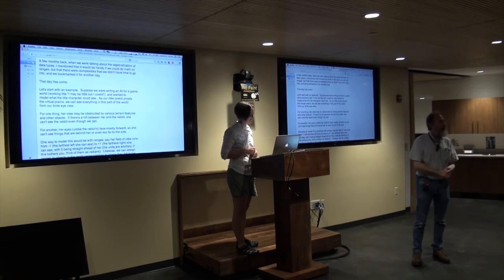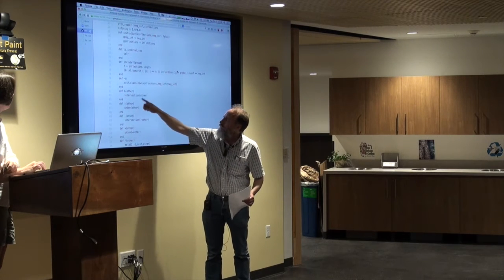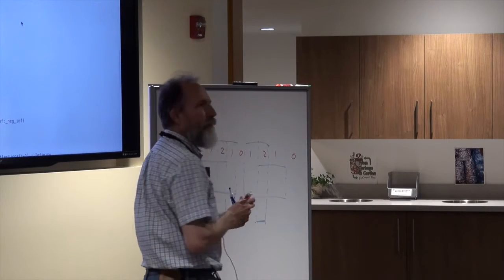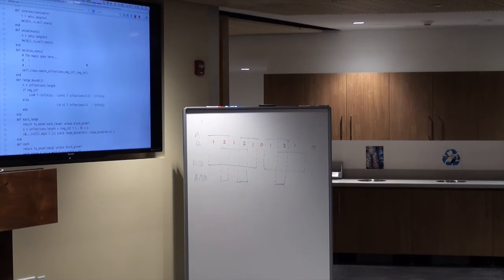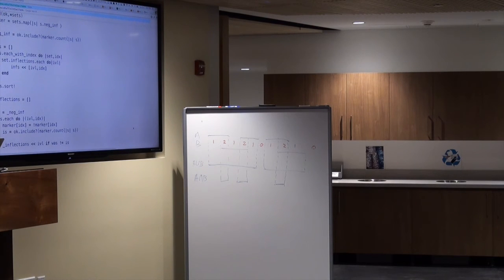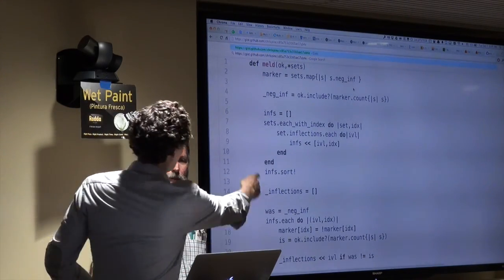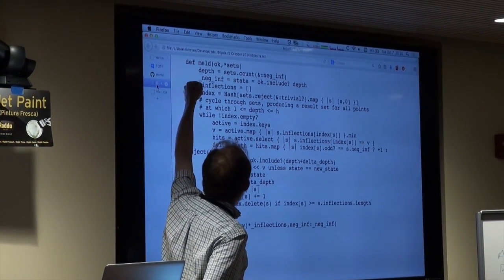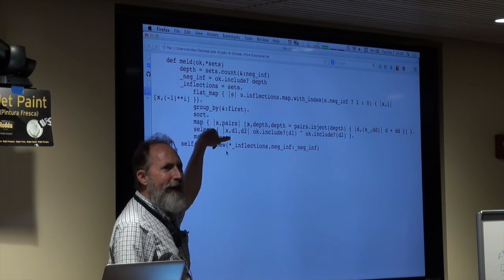Thinking Outside the Framework - 2014.10 - Markus Roberts